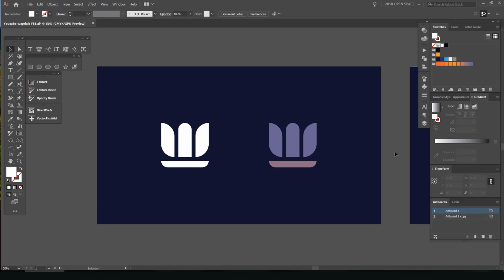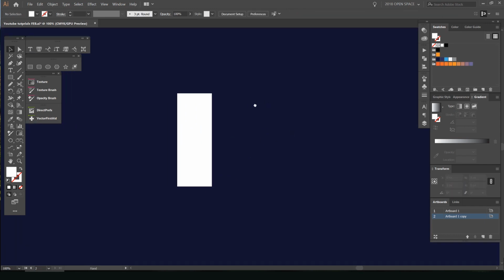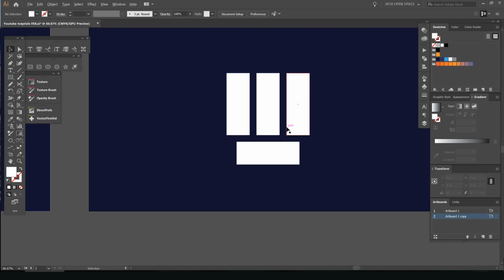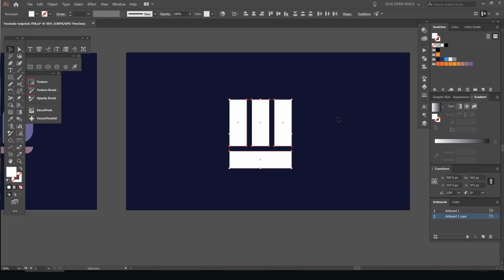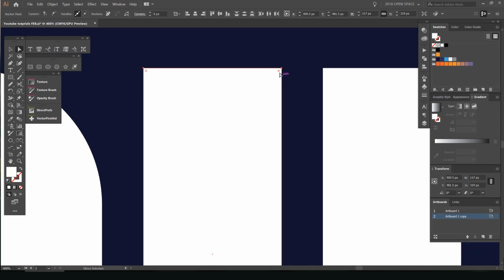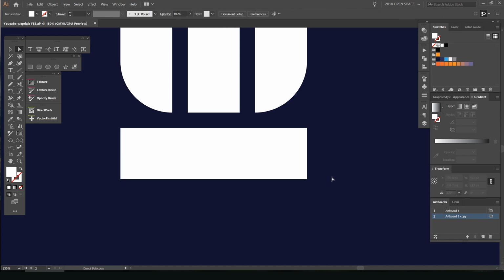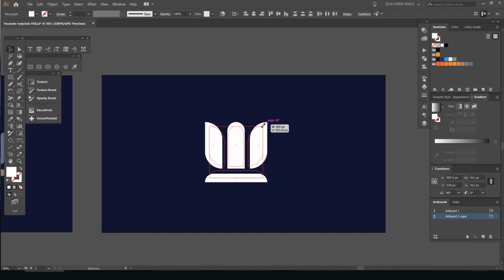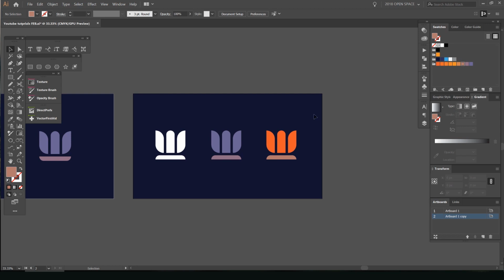How to Make a Geometric Logo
I'll show you how to use basic rectangle shapes to create a geometric logo that is balanced without using any custom guides just the basic tools in illustrator.